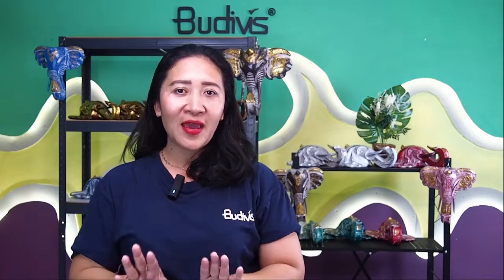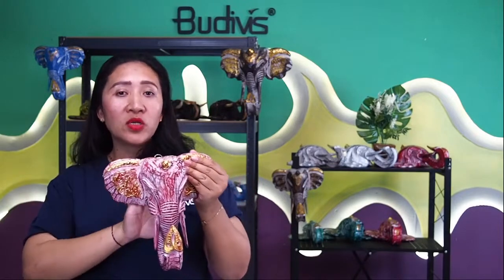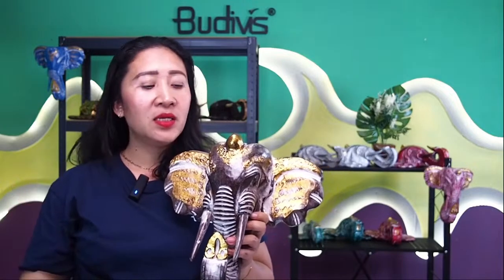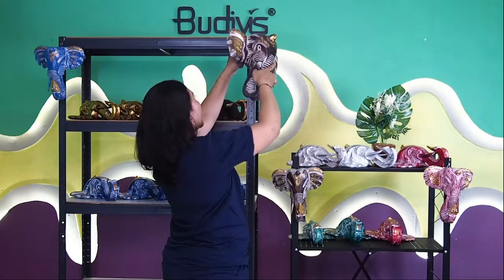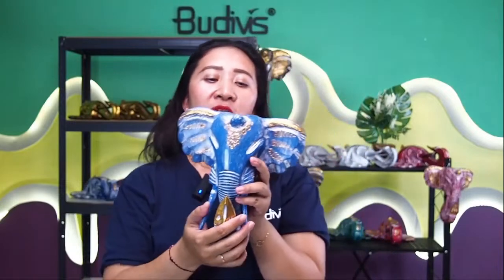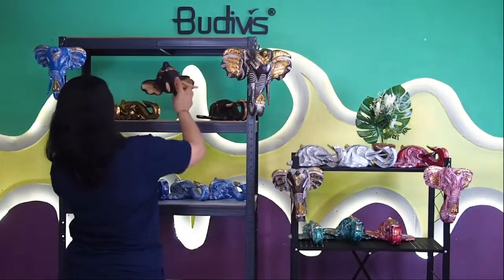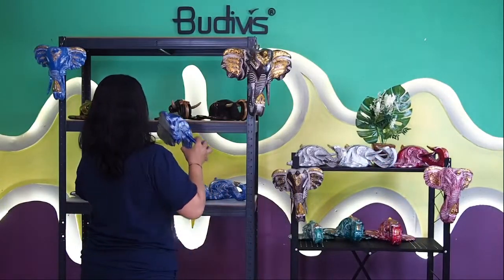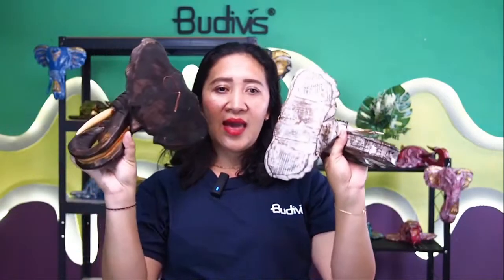Elephant Head Wall Decor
Elephant head wall decor typically refers to a decorative item that resembles the head of an elephant and is designed to be mounted on a wall. These decor pieces are usually made of various materials, such as wood, resin, or other synthetic materials, and come in different sizes and styles. The design of an elephant head wall decor usually focuses on capturing the majestic and distinctive features of an elephant's head, such as its large ears, tusks (if male), trunk, and intricate facial details. They are often painted, textured, or adorned with different colors and patterns to add visual appeal.

Are you selling on Marketplace?
Need a dedicated team to understand your needs? ​